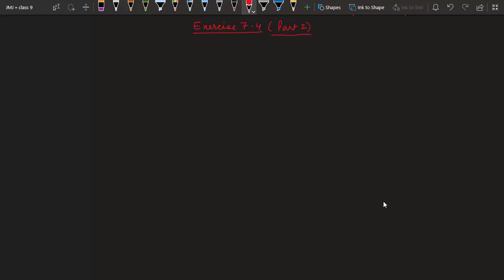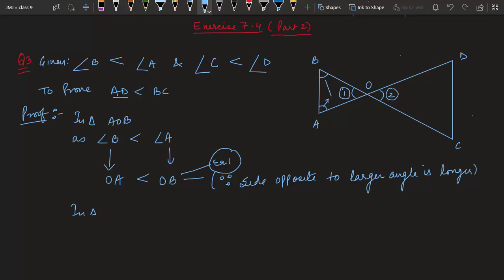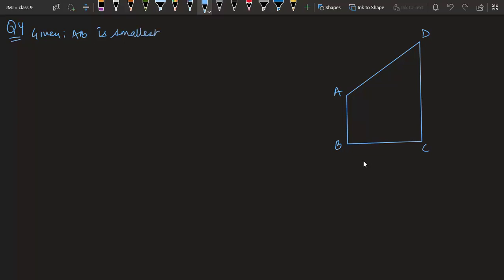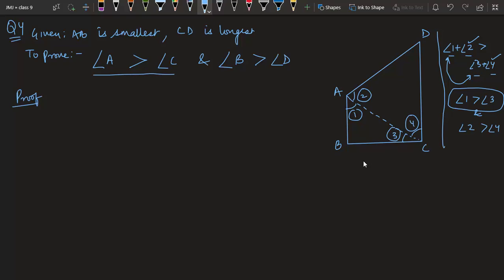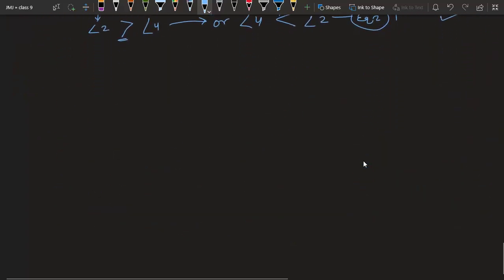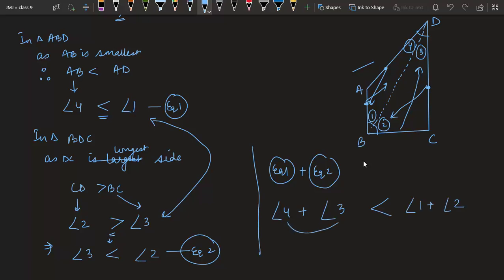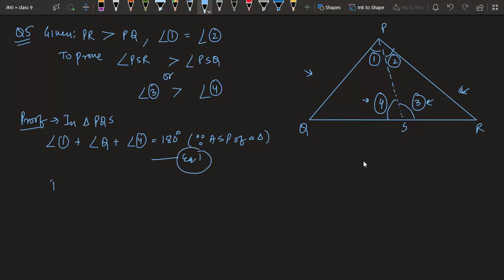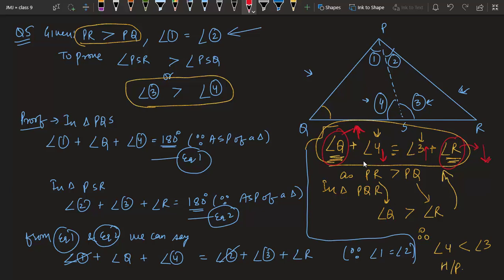Inequalities in a triangle Exercise 7.4 part 2